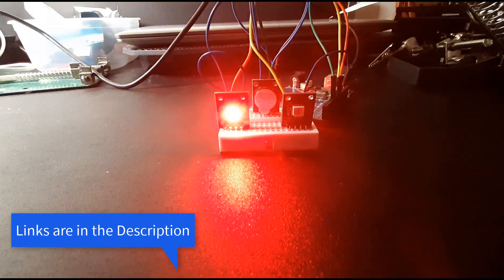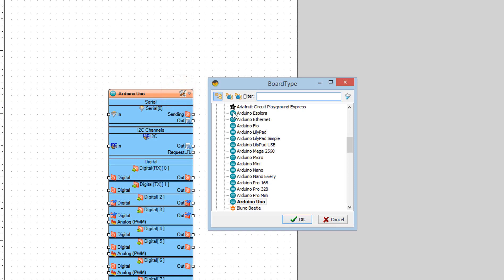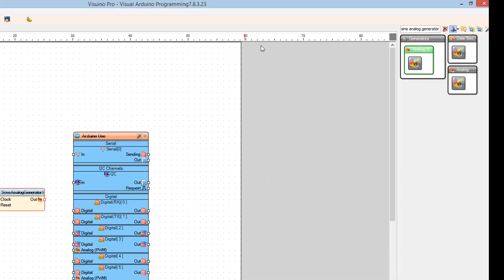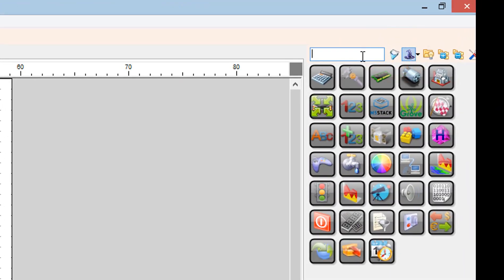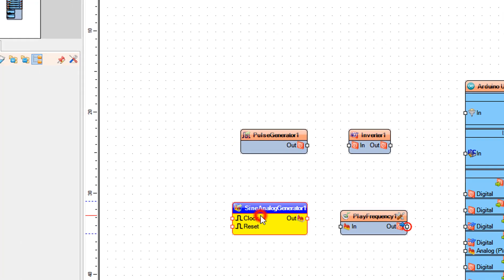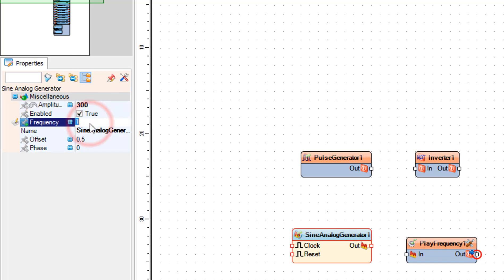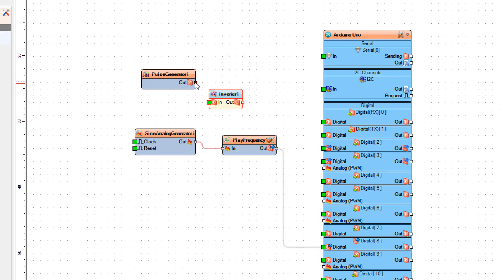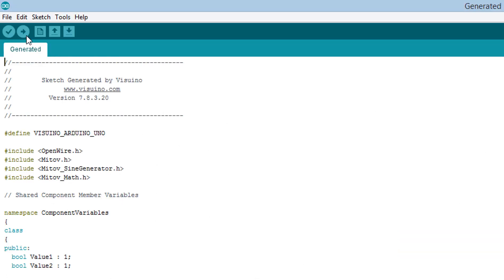Arduino Police Siren with LED Police lights -Visuino Tutorial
In this tutorial we will learn how to create a Police Siren with LED Police lights